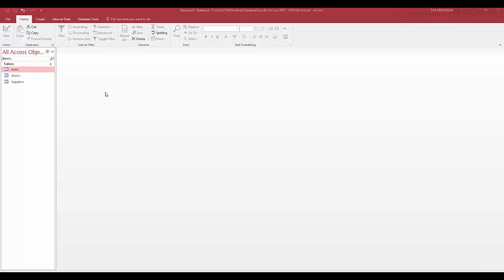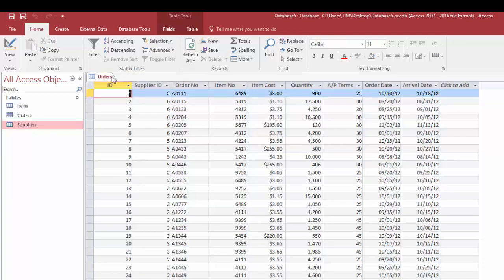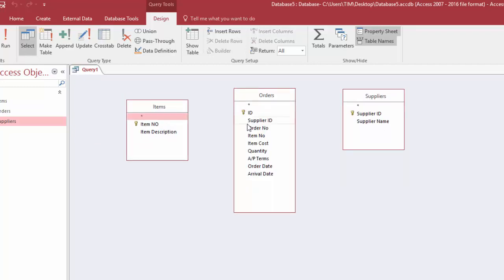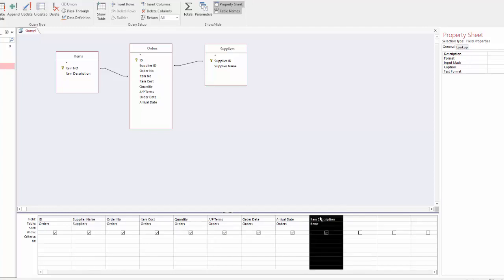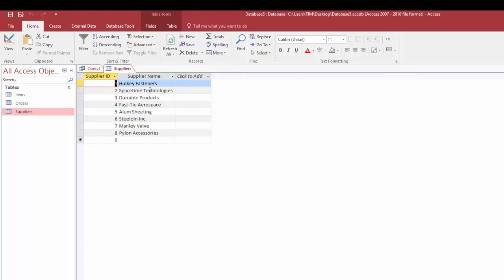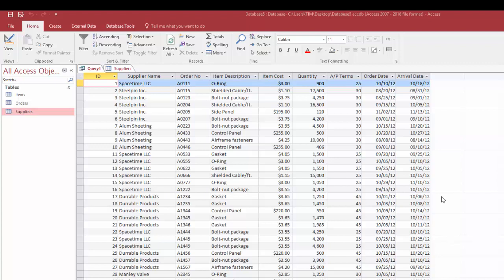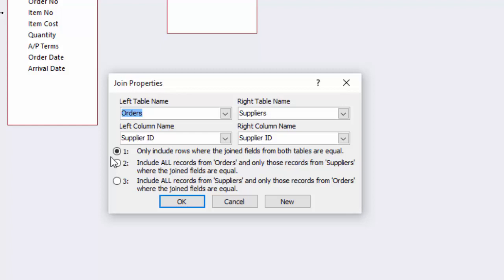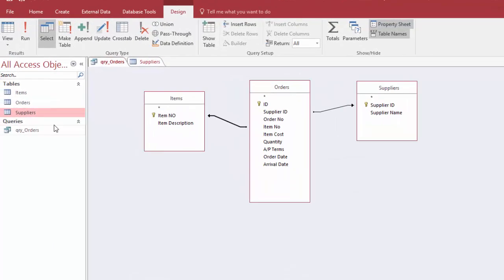Working with Access - Creating Relational Queries